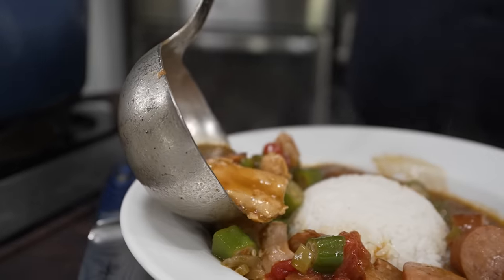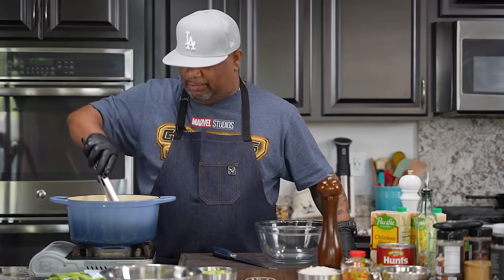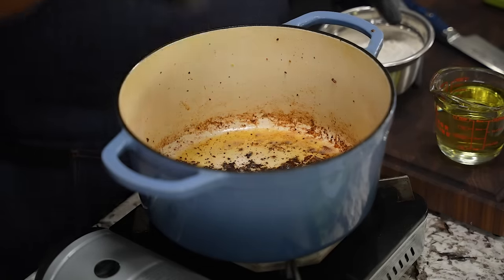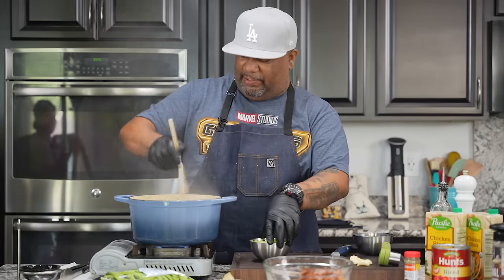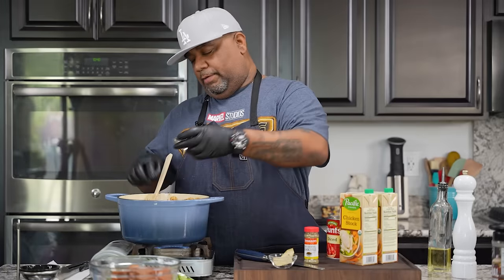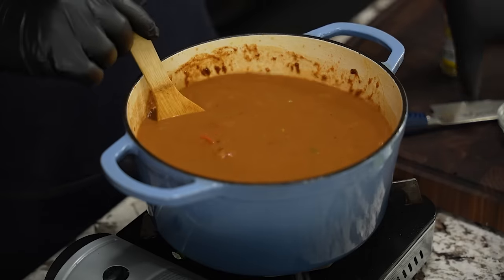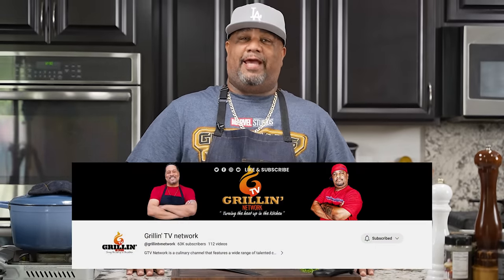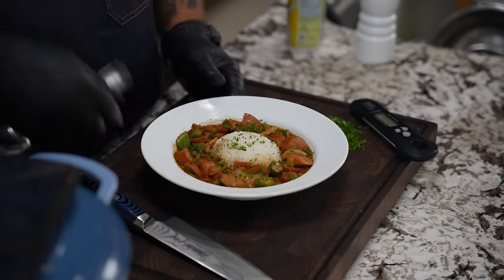Creole Chicken and Sausage Gumbo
Creole Chicken and Sausage Gumbo | SoulFoodSunday - Join me for another episode of Soul Food Sunday (SoulFoodSunday), where I'll be sharing my recipe for Creole Chicken and Sausage Gumbo. Get ready to drool as I guide you through the process of preparing this mouthwatering dish.

Ingredients:
1 cup All-Purpose Flour
1 cup Vegetable Oil
2 tbsp. Olive Oil
1 Bell Pepper, finely diced
1 Onion, finely diced
4 - 5 stalks Celery finely diced
5 cloves Garlic minced
Chicken Thighs
3 Bay Leaves
28 oz. diced Tomatoes
64 oz. Chicken Stock
1/2 tbsp. Cajun Seasoning
1 tsp. Cayenne Pepper
1 tbsp. Gumbo File
2 Smoked Sausages
8 oz. frozen Okra

My Gear
Favorite Zoom Lens:
Favorite Mic:

9980 Indiana Ave
Ste 8